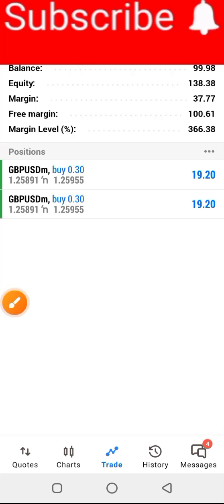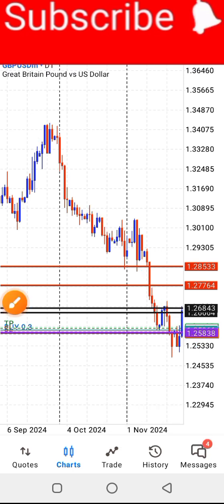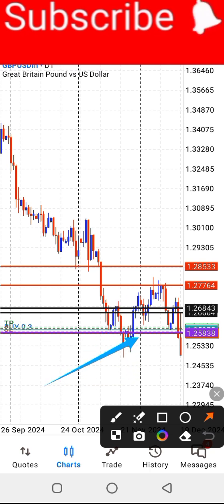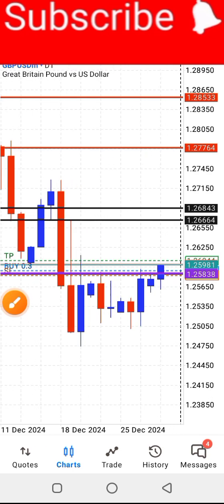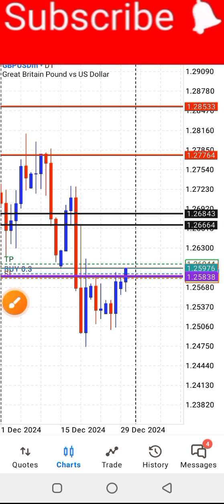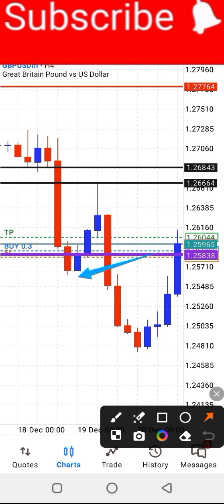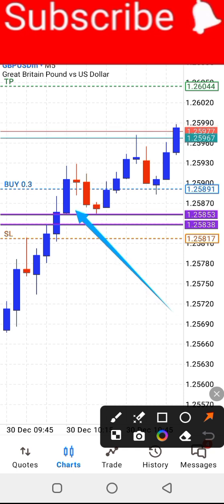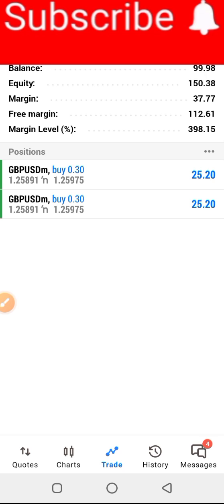Easiest Top Down Analysis Scalping Strategy!!!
This video breaks down a very simple but powerful top down analysis scalping trading strategy that forex traders can use to make money online in the forex market